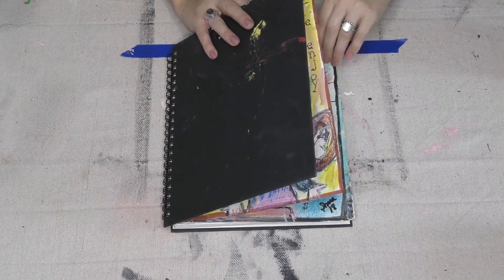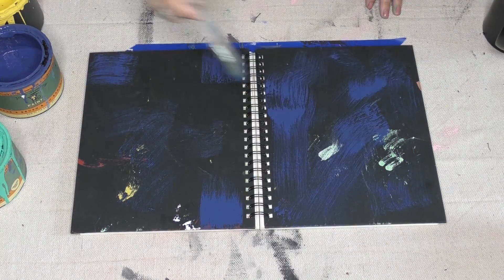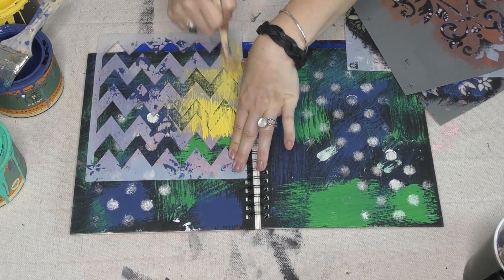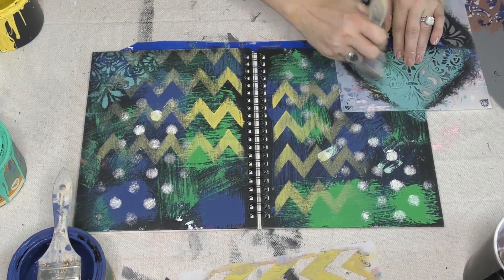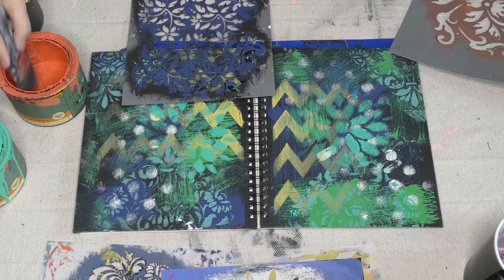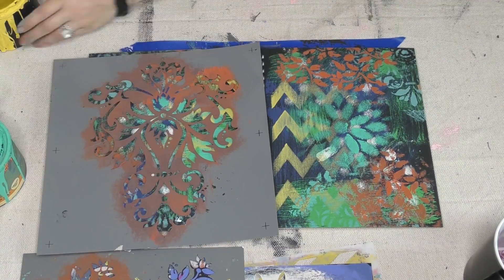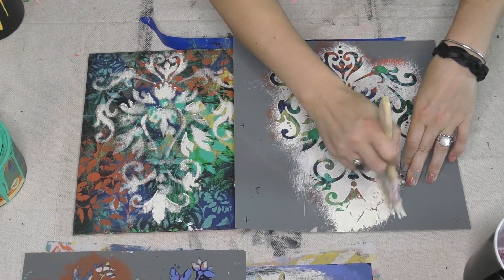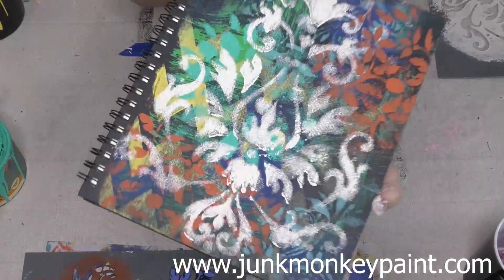Junk Monkey Paint | How To Paint Your Journal!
Paint Your Journal Cover: Here's How!